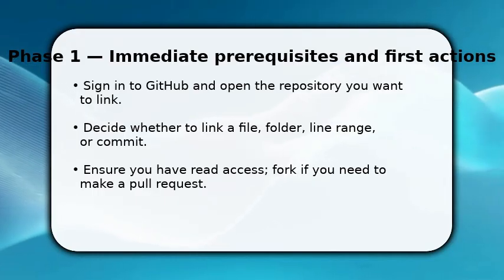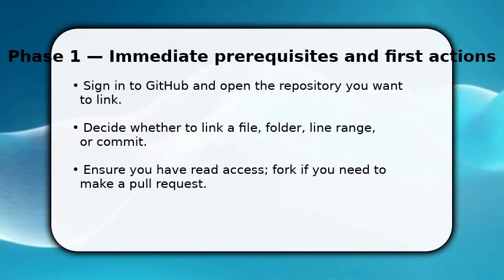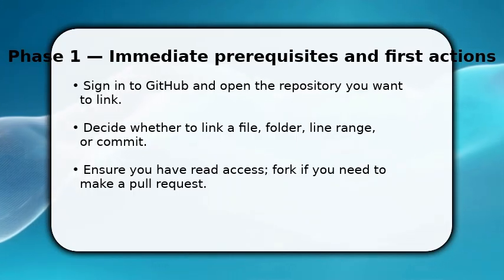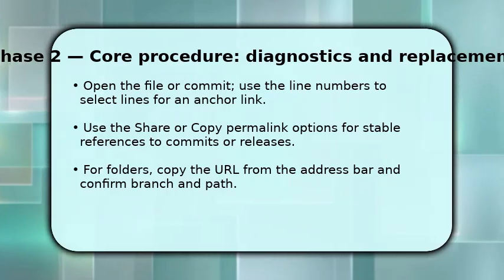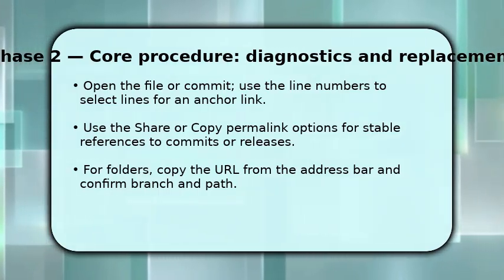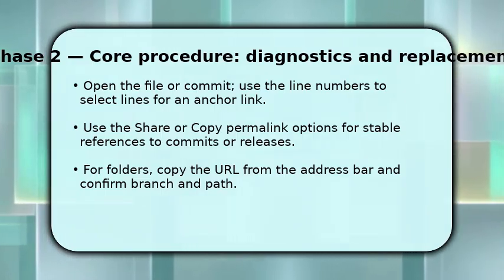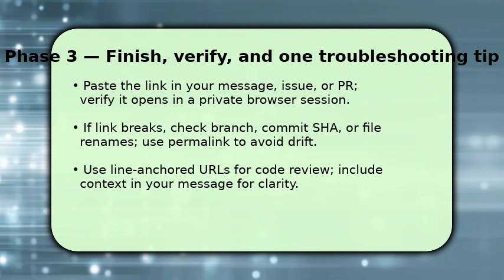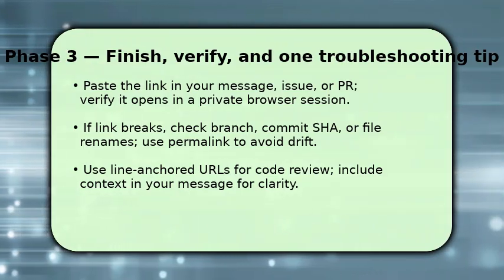How to Generate Link in Github - Step by Step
How to Generate Link in Github - Step by Step | 🔒 Surfshark VPN Deal — Stay private and secure. $1.99/mo + 3 Months Free ▸

Learn the step-by extricate generating links for your GitHub repositories. This video guide provides a clear, easy-to-follow process to create shareable URLs directly from your projects on GitHub.

GitHub, generate link, create repository URL, share project, link generation tutorial, step by step instructions, accessing repo links, using GitHub web interface